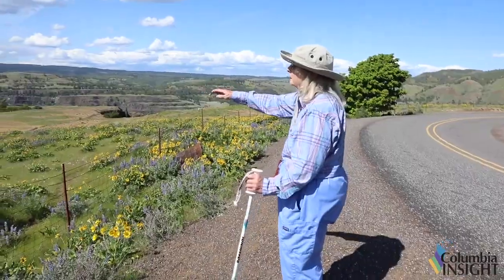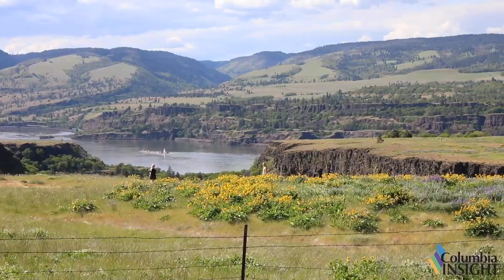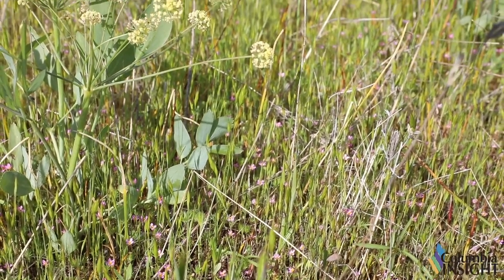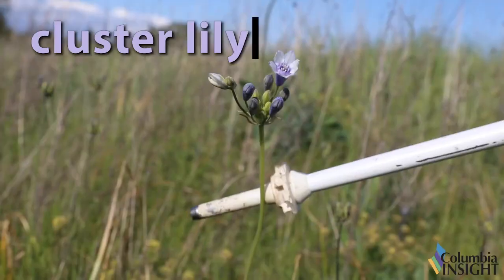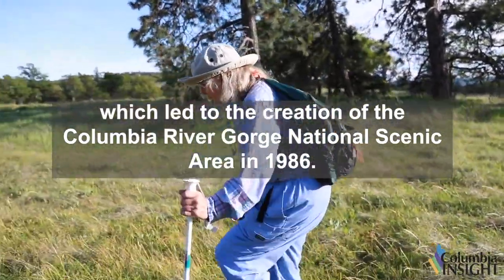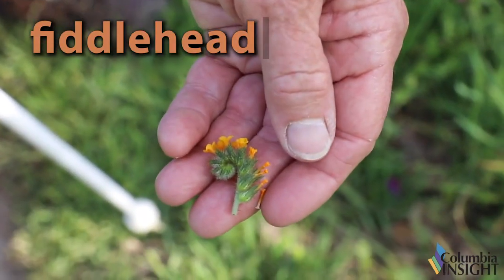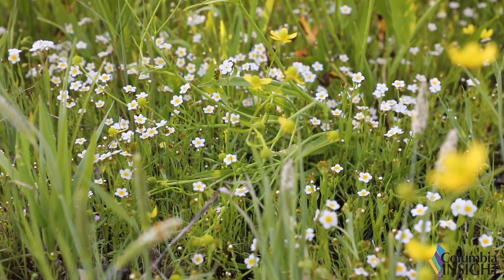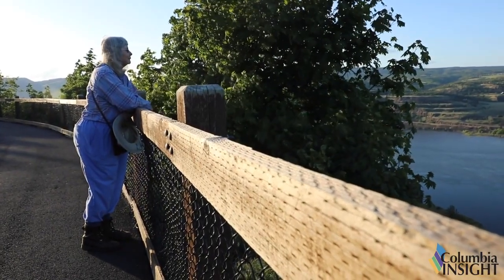Barbara Robinson: The woman fighting to preserve Columbia Gorge wildflowers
If you’re interested in wildflowers in the Columbia River Gorge, there’s no better person to go on a hike with than Barbara Robinson. That’s not just because the master botanist can tell you about any native plant species you’ll encounter along the way. She’s also spent the bulk of her life preserving and protecting a unique ecosystem too many of us take for granted.  (Copyright Columbia Insight)

Columbia Insight is a non-profit environmental news site based in Hood River, OR.